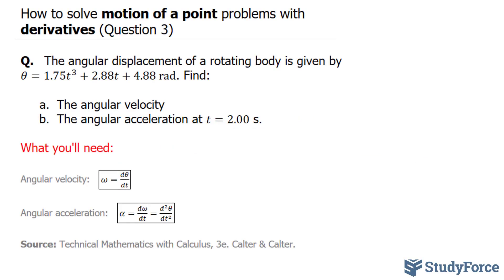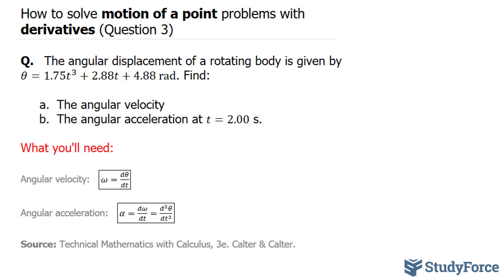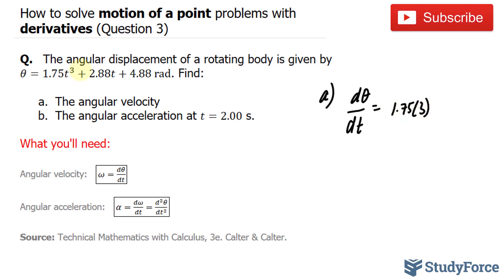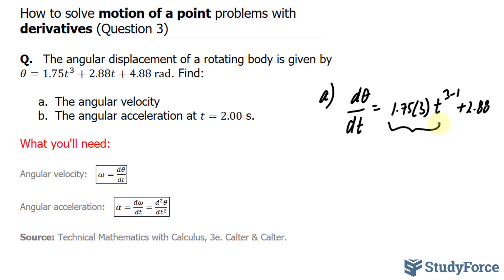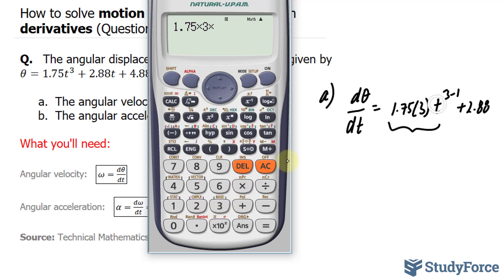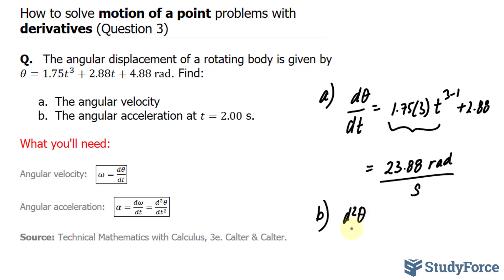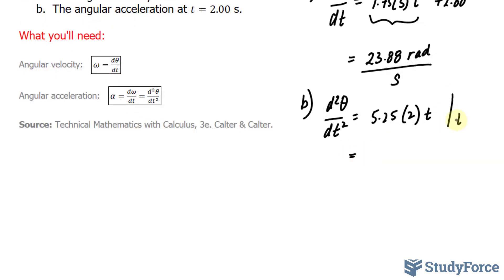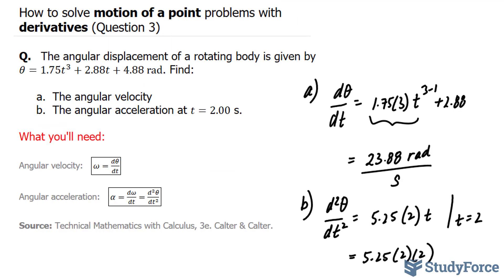Find Angular Velocity and Acceleration Using Derivatives (Example 3)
Kinematics is the study of motion and is closely related to calculus. Physical quantities
describing motion can be related to one another by derivatives.

Below are some quantities that are used with the application of derivatives:

1. Displacement is the shortest distance between two positions and has a direction.
Examples:
- The park is 5 kilometers north of here
- x(t)=5t, where x is displacement from a point P and tis time in seconds

2. Velocity refers to the speed and direction of an object.
Examples:
- Object moving 5 m/s backwards
- v(t) = t^2, where vis an object's velocity and t is time in seconds

3. Acceleration is the rate of change of velocity per unit time. Imagine increasing your speed while driving. Acceleration is how quickly your speed changes every second.
- Increasing speed from 10 m/s to 25 m/s in 5 s results in: 3 m/s^2

Displacement, velocity and acceleration can be expressed as functions of time. If we express these quantities as functions, they can be related by derivatives. Given x(t) as displacement, v(t) as velocity and a(t) as acceleration, we can relate the functions through derivatives.

Q.   The angular displacement of a rotating body is given by θ=1.75t^3+2.88t+4.88 rad. Find:

a. The angular velocity
b. The angular acceleration at t=2.00 s.

What you'll need:

Angular velocity:   (ω=dθ/dt)

Angular acceleration:   (α=dω/dt=(d^2 θ)/(dt^2 ))